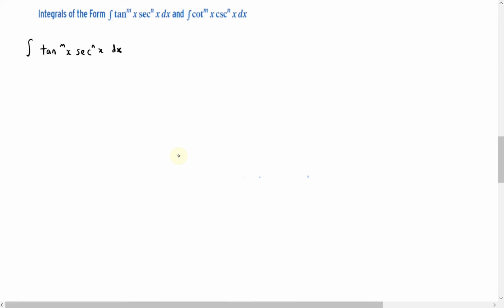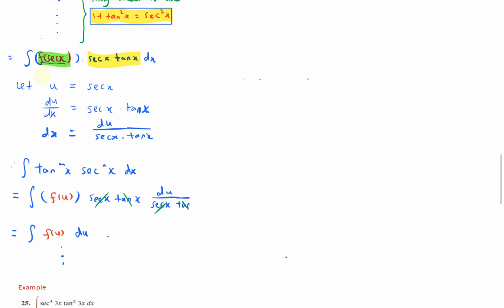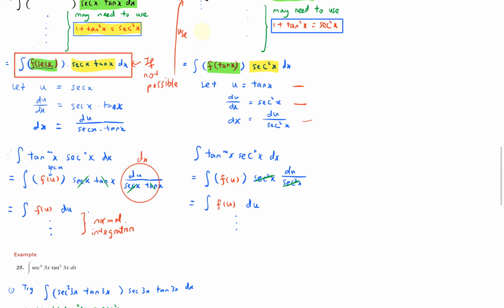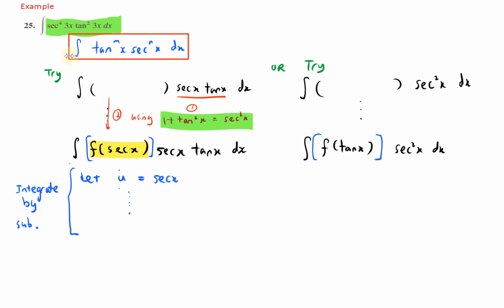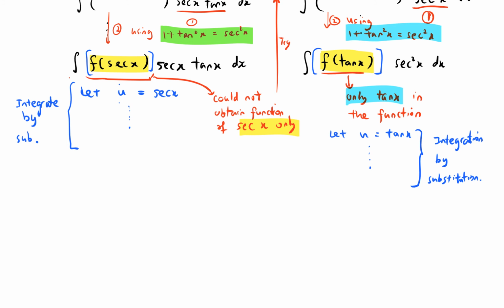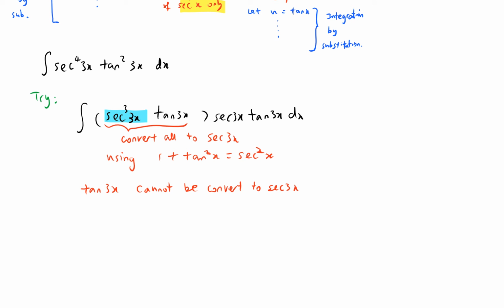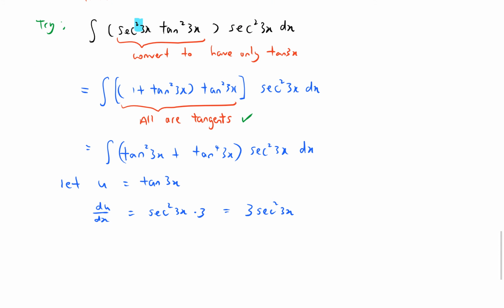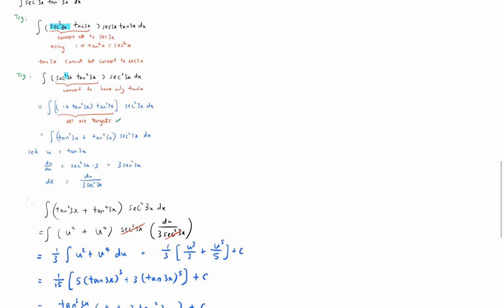Integration Trigo 2